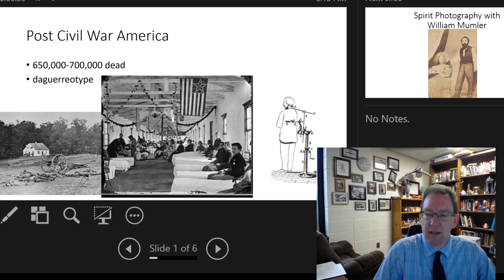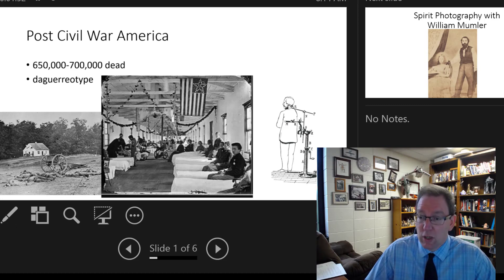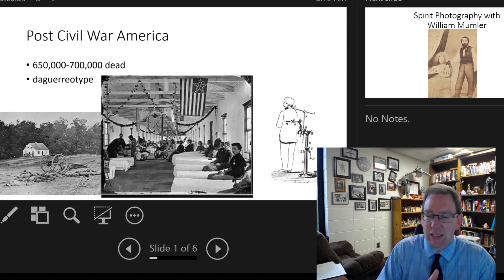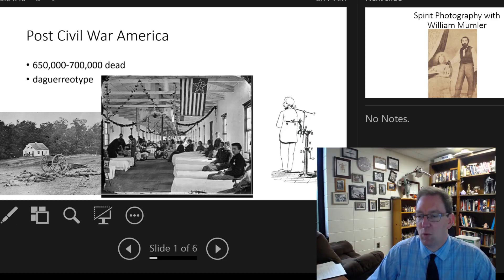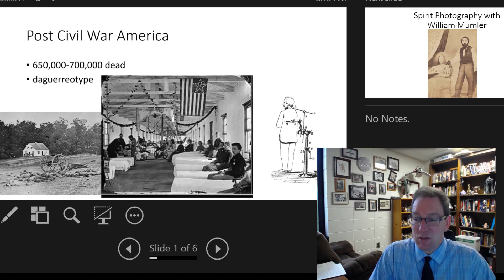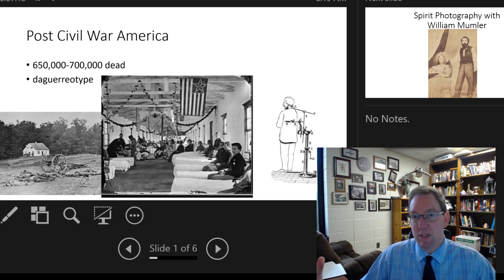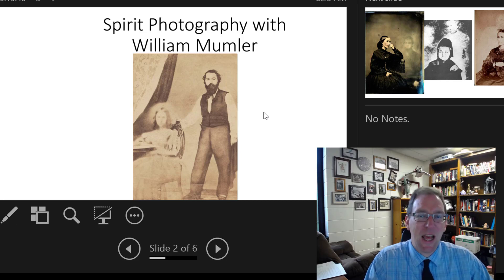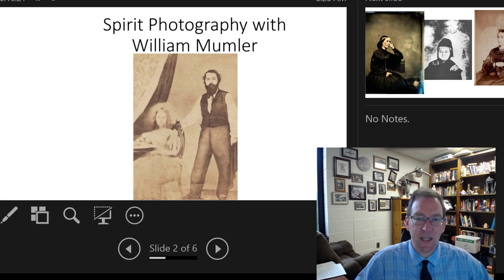1 Art of the Grift video lecture